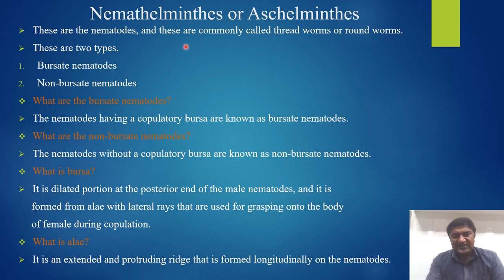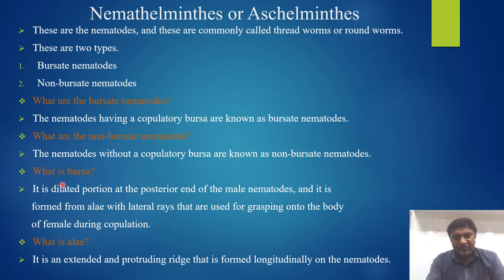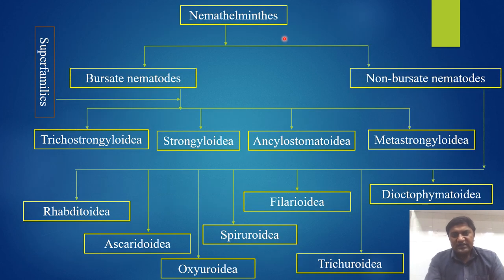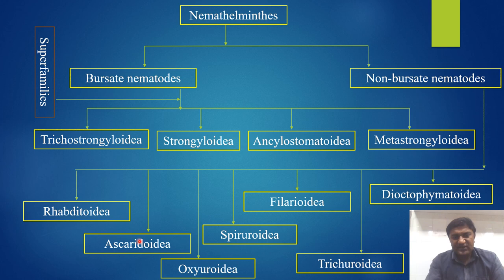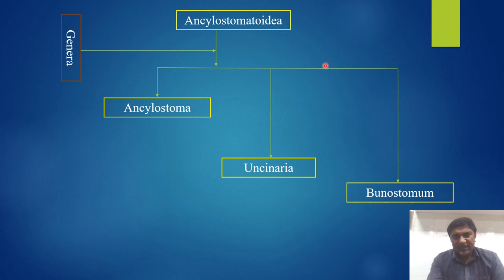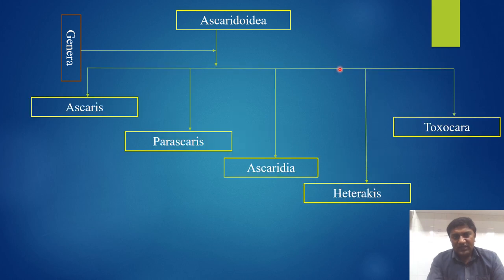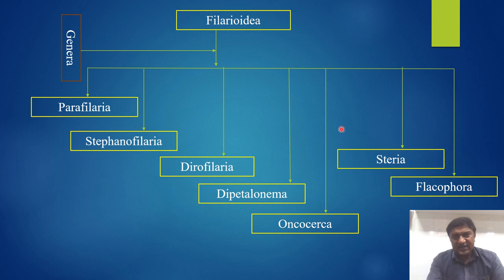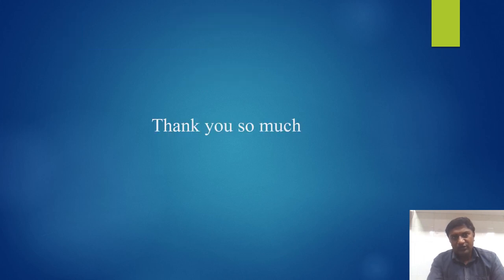Presentation of brief classification of Nemathelminthes VIDEO